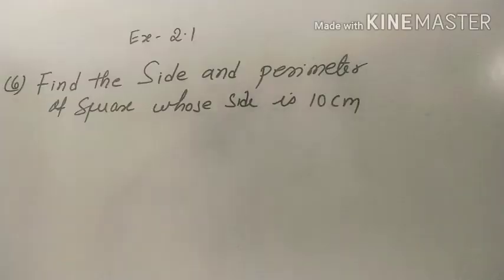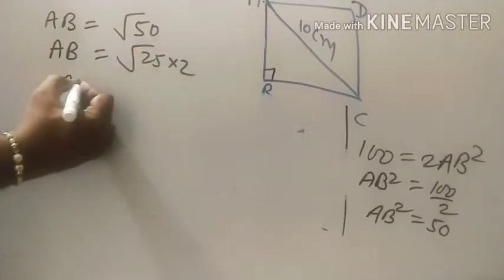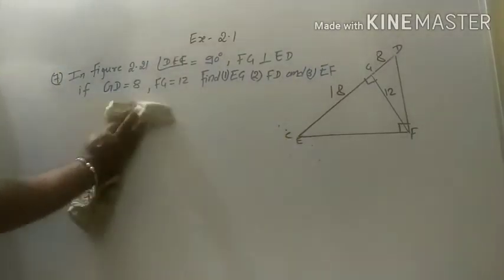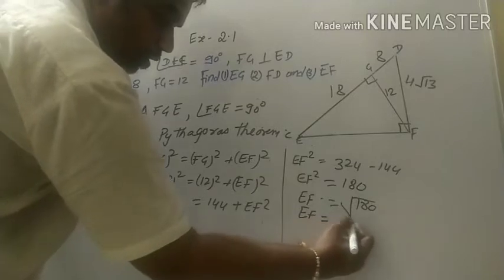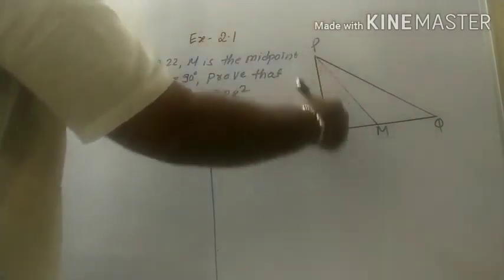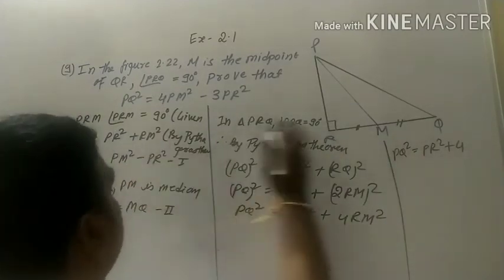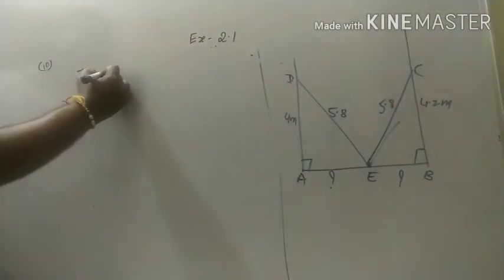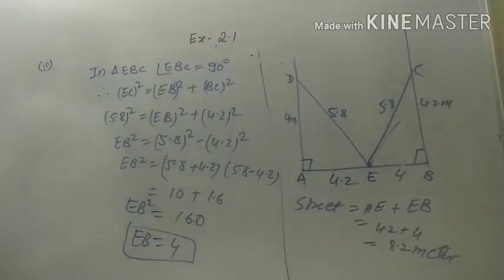X //GEOMETRY// CH-2 PYTHAGORAS THEOREM// EXERCISE 2.1 PART 2